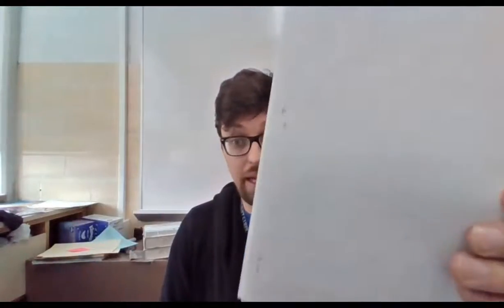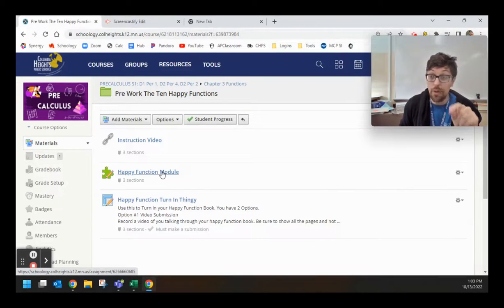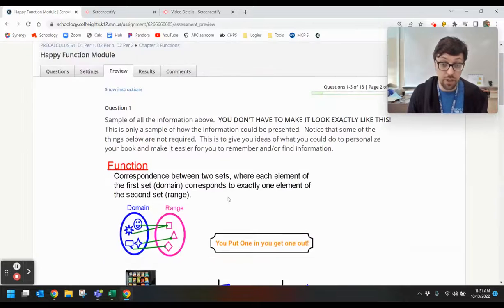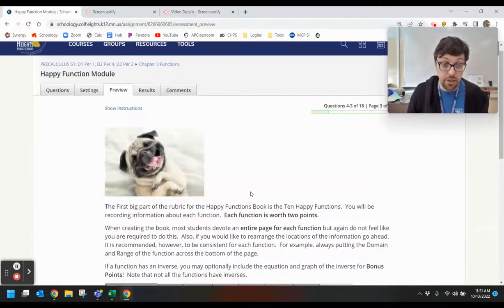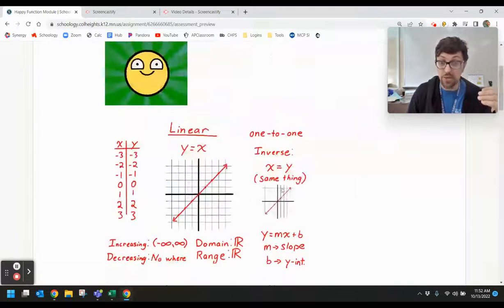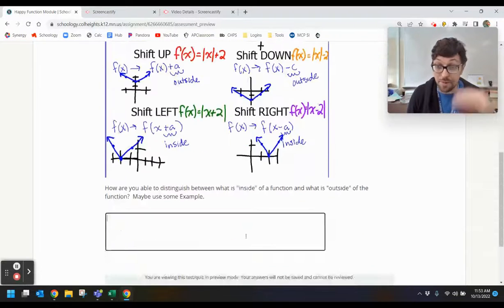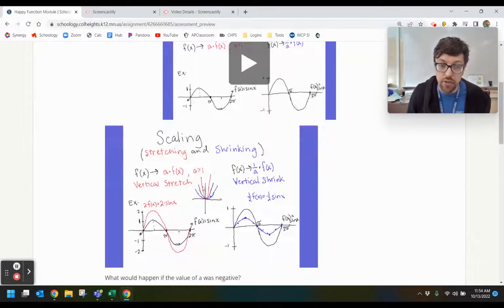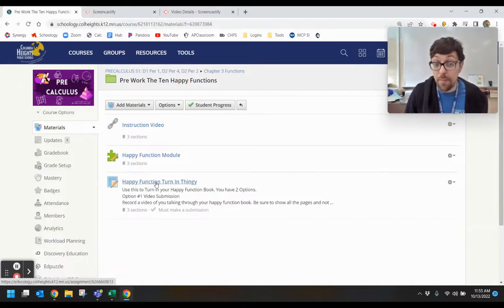Happy Function Instructions